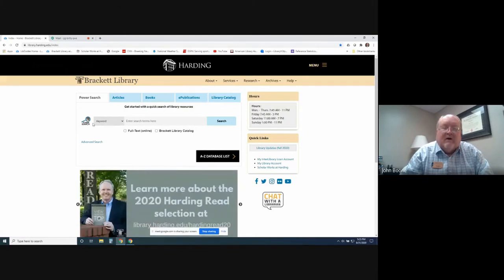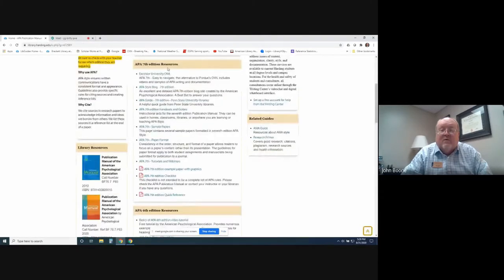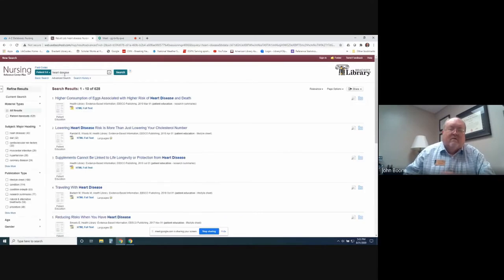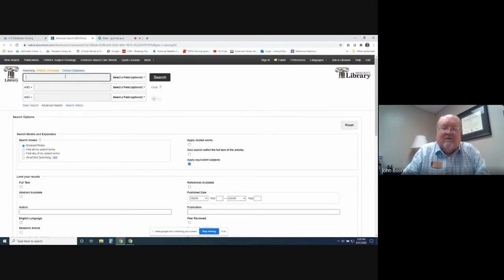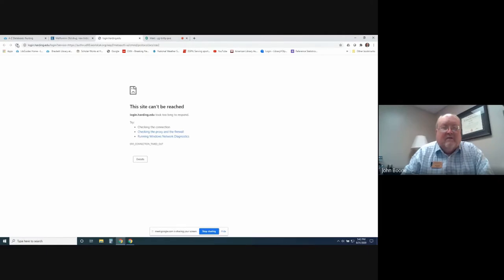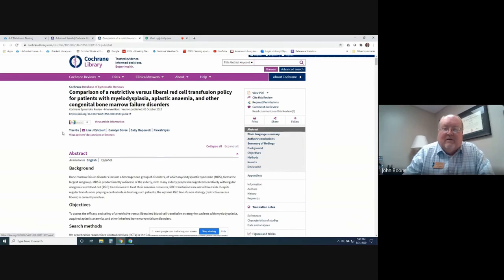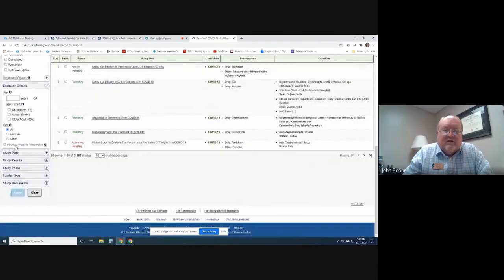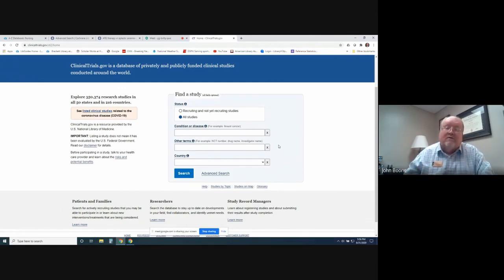Part 1 - Library Research and Resources